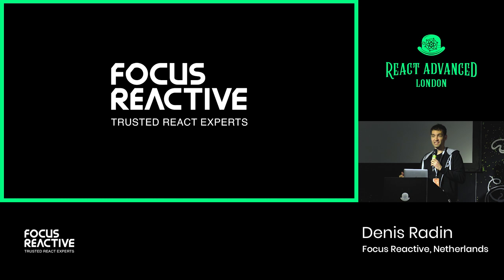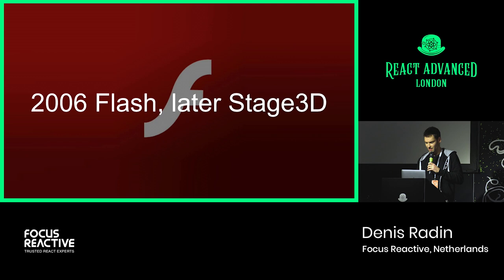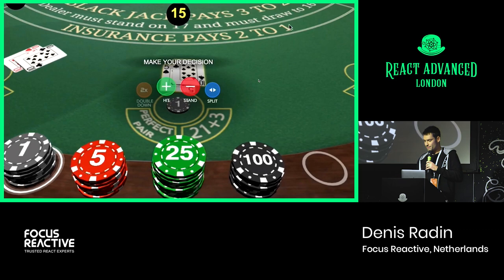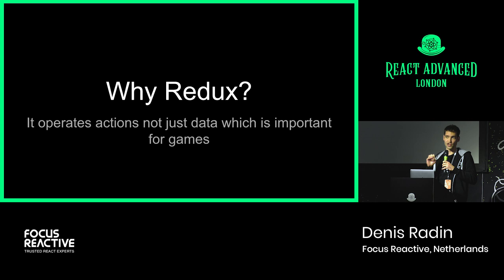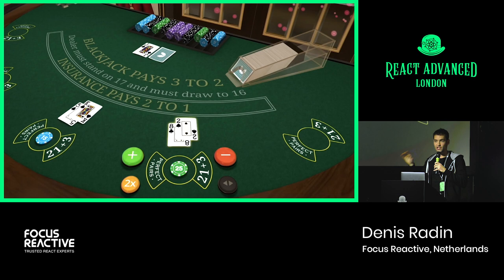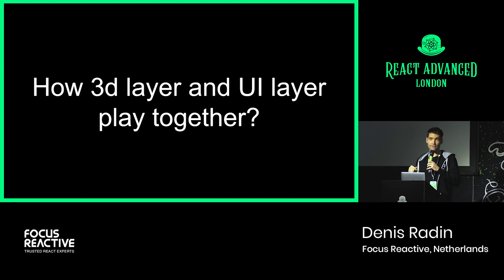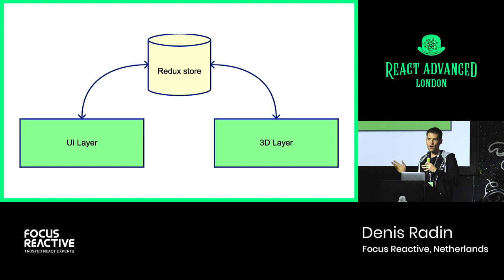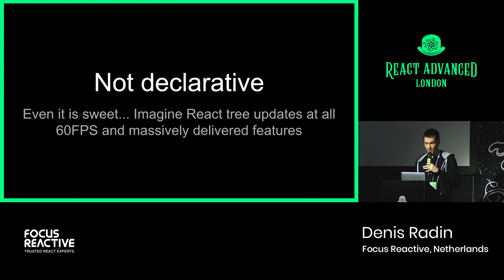Large Scale 3D Apps with WebGL and React - Denis Radin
🗓 Talk recording from React Advanced 2019 Conference

# Lightning talks - Large Scale 3D Apps with WebGL and React